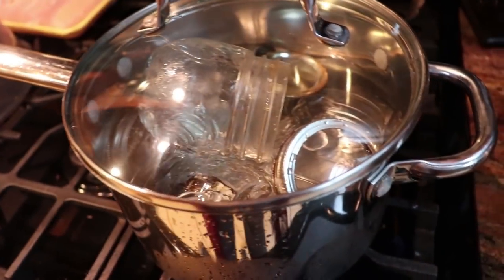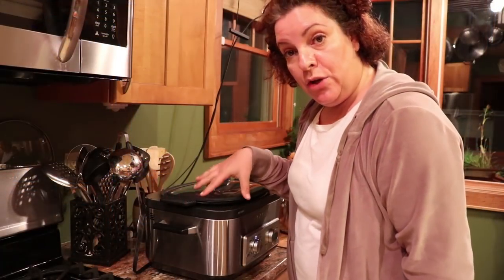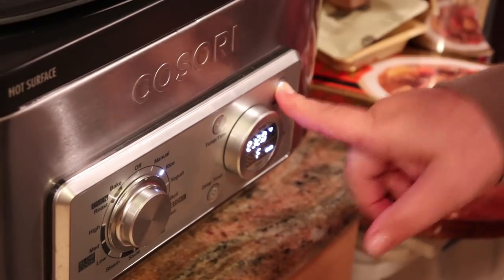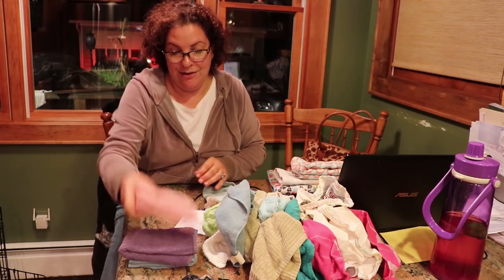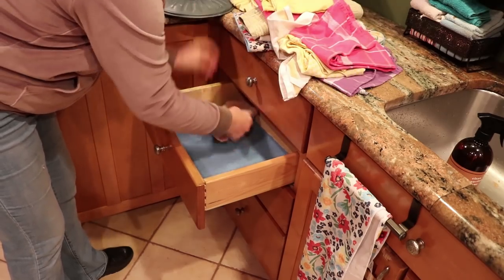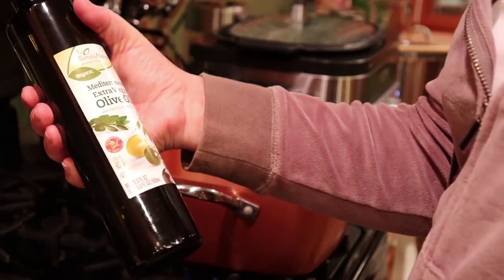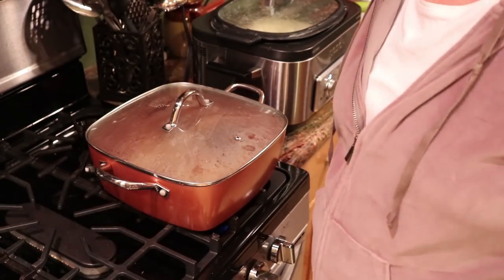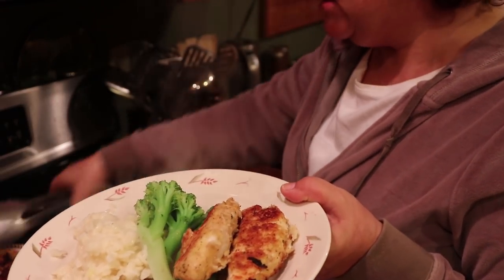🍁 Vlogtober 2018 || Episode 10 || Mad Dash Monday - Zone 2 and What's for dinner?🍁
Here is day 10 in which I start cleaning the kitchen and make dinner.